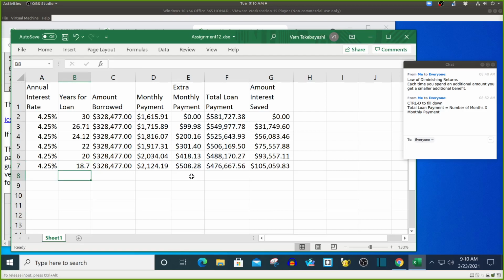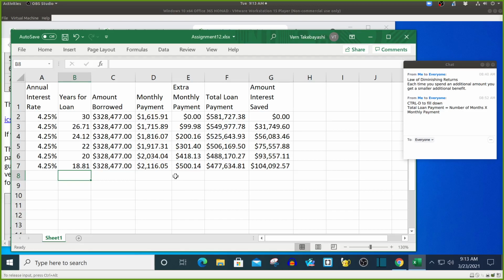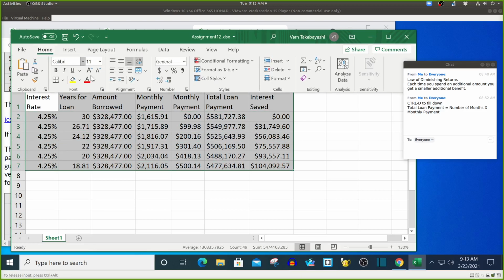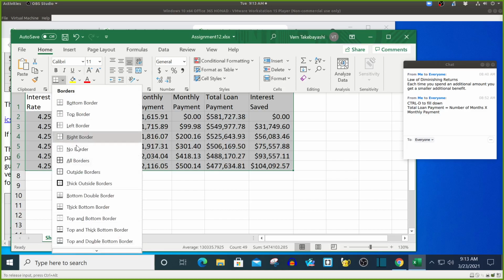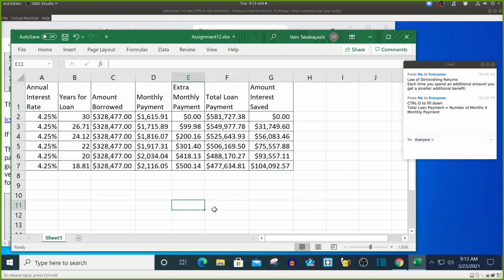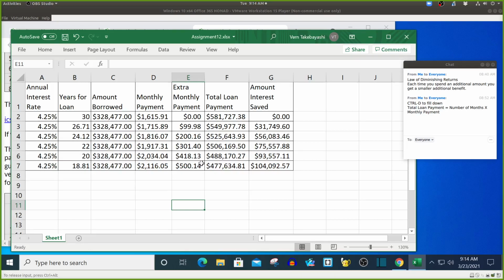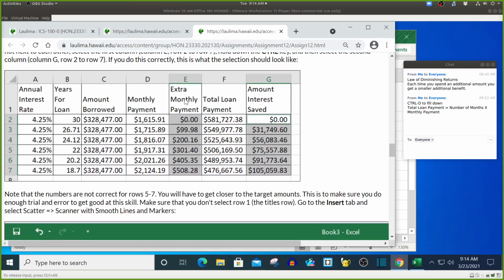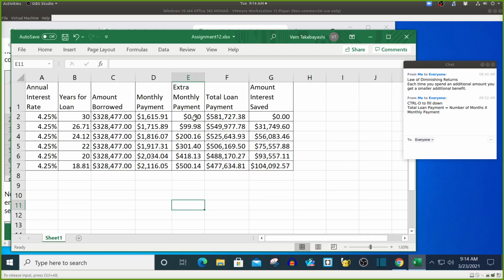ics100 03 23 2021 part8